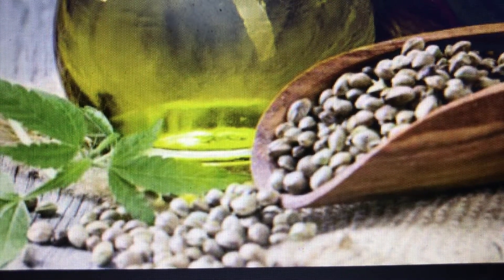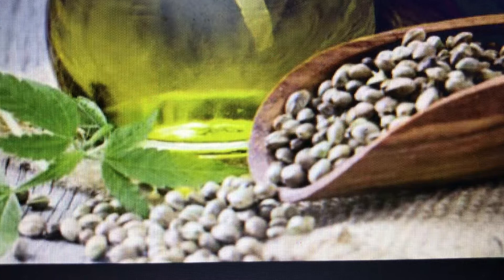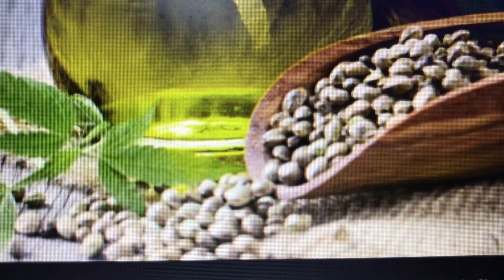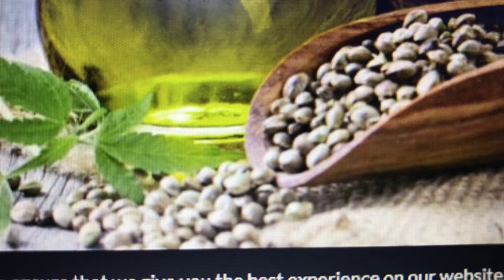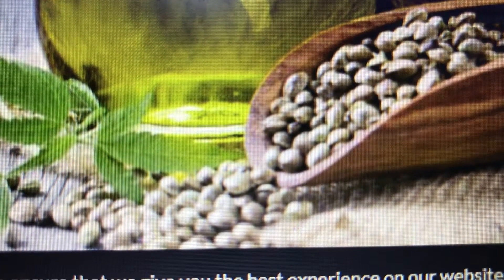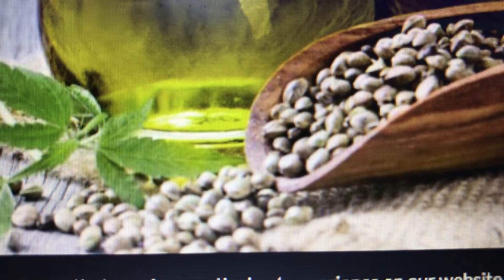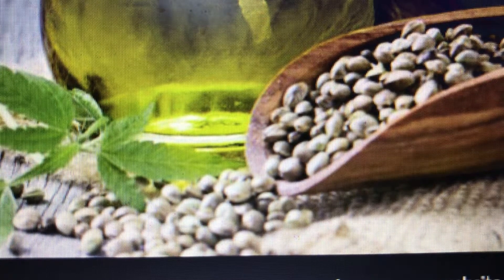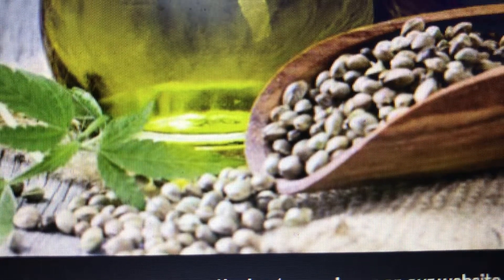Marijuana Seed Germination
Very important to pick nice round plump seeds. Use distilled water for 24 hours then use the paper towel method and make sure your paper towels are non-bleached.